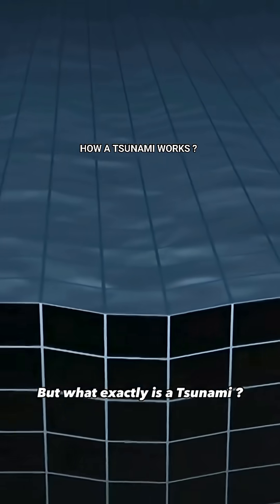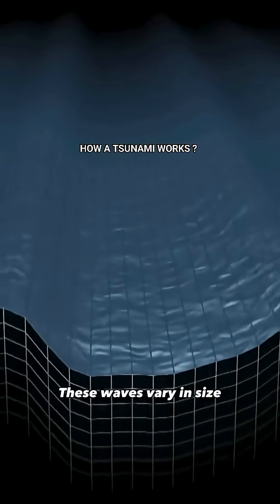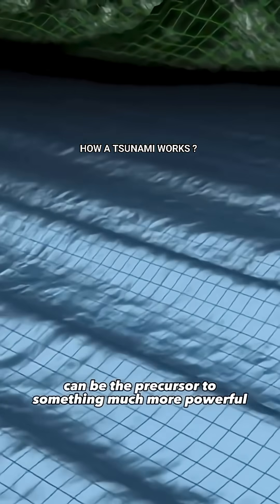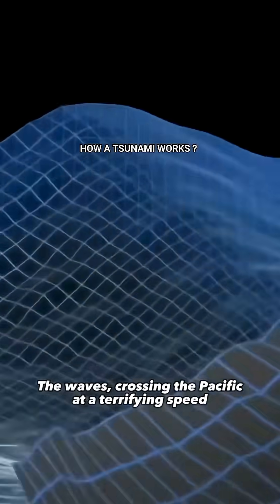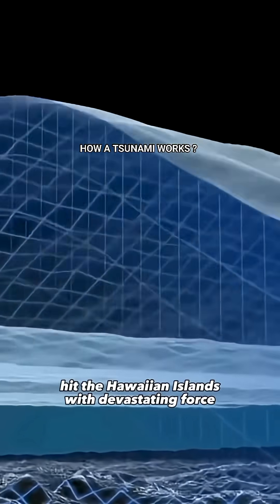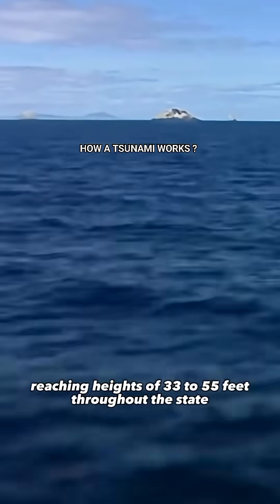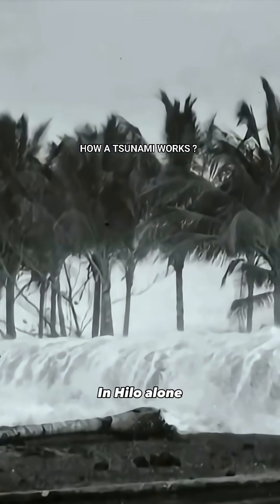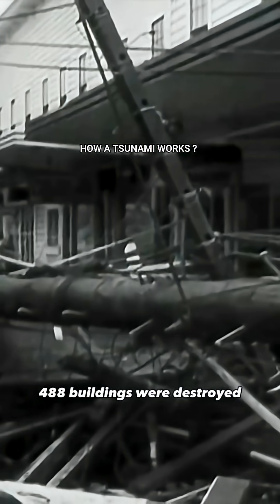How a Tsunami Works The Science Behind Giant Waves 🌍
What exactly is a tsunami, and how does it form? 🌊⚡

A tsunami is a massive wave triggered by underwater earthquakes, volcanic eruptions, or landslides. These waves can travel across entire oceans at speeds over 800 km/h, almost invisible in deep water — but near coastlines, they rise into towering walls of water capable of devastating destruction.

🌍 In this video, explore:
🔹 The science behind tsunami formation
🔹 Why do they travel unnoticed in deep waters
🔹 How they grow into deadly waves near shore
🔹 Hawaii’s history of some of the deadliest tsunamis

Tsunamis remind us of the raw, unstoppable power of nature — and why understanding them is crucial for survival and safety.

📌 Credit: NASA / NOAA / USGS